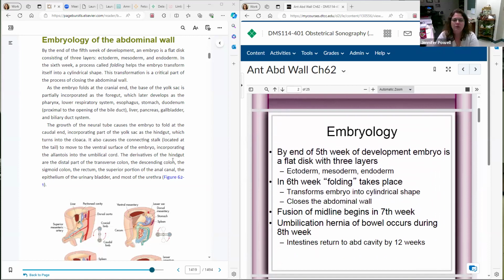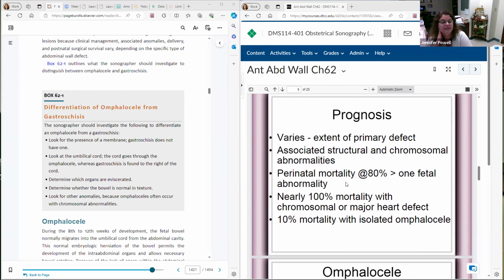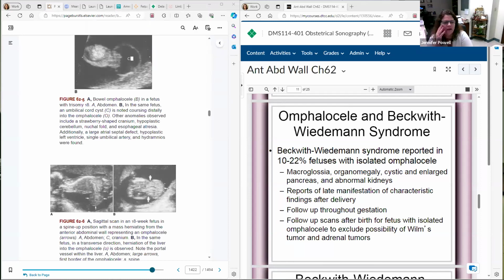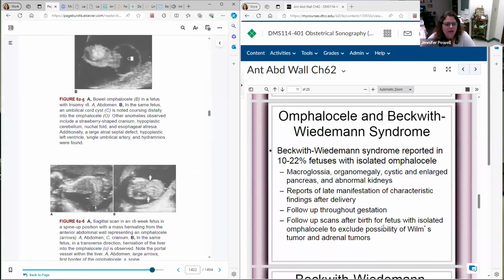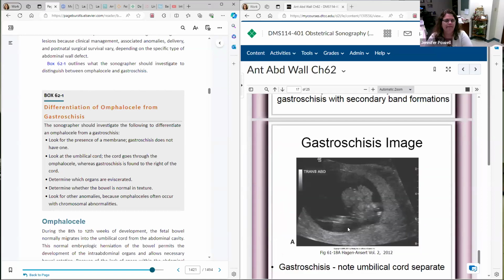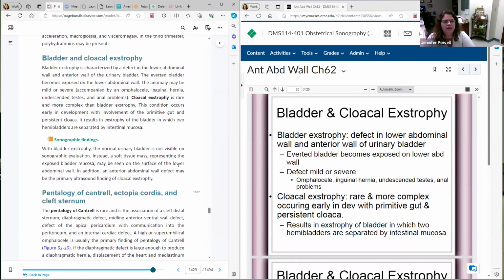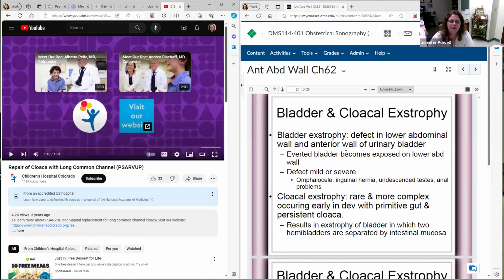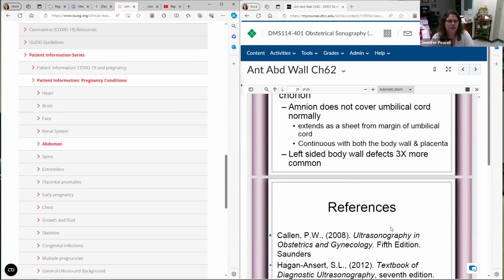DMS 114 Ch 62 Fetal Anterior Abdominal Wall